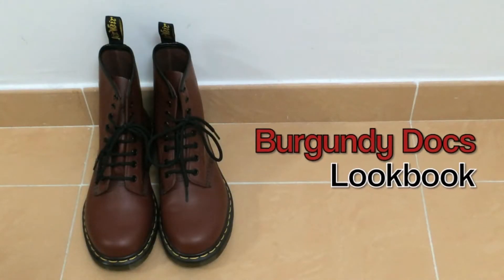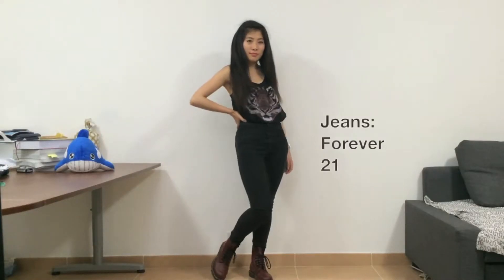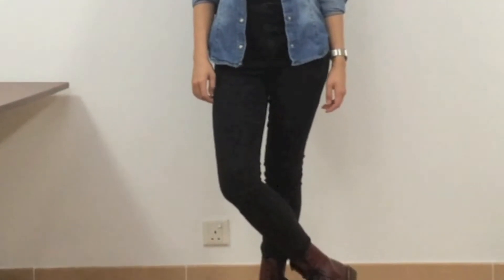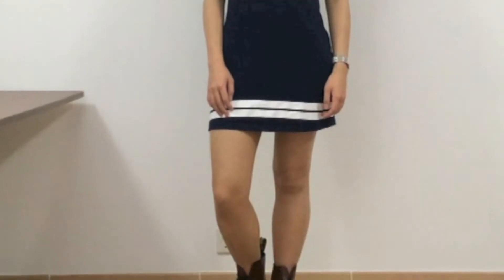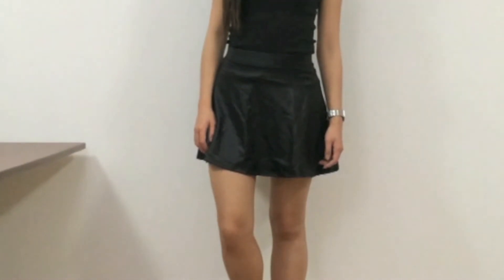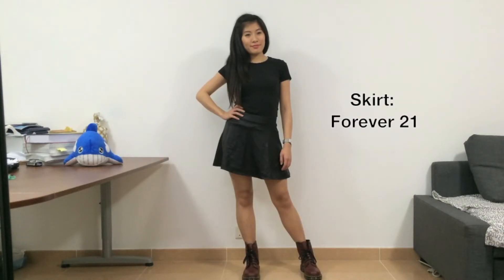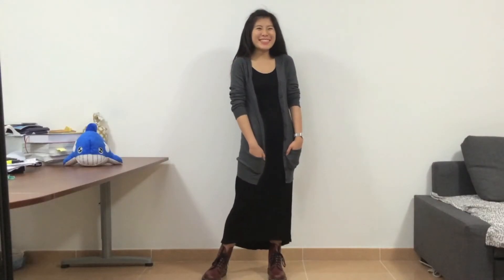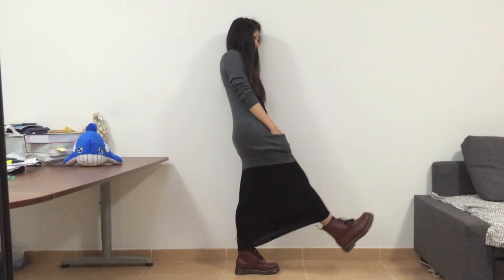5 Outfits with BURGUNDY DR. MARTENS | AforAlyce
Hello! It has been a while! I decided to make a short style video with my burgundy docs. Hope you like it! :D